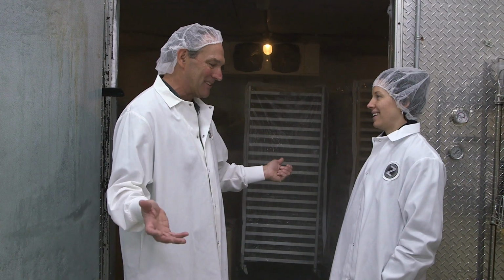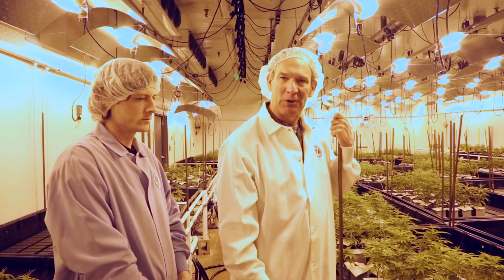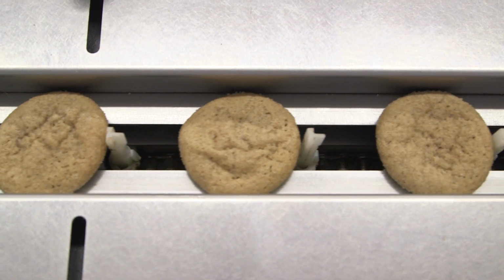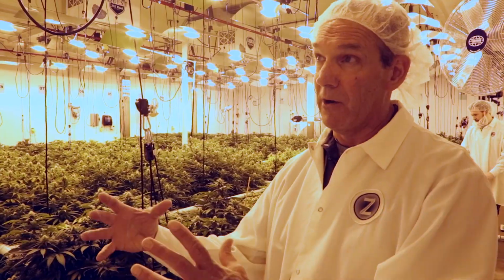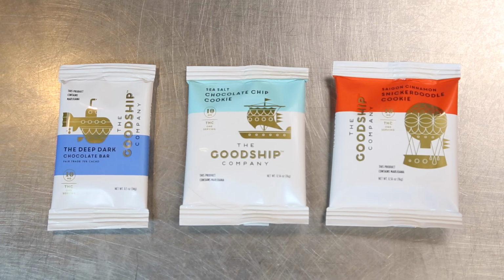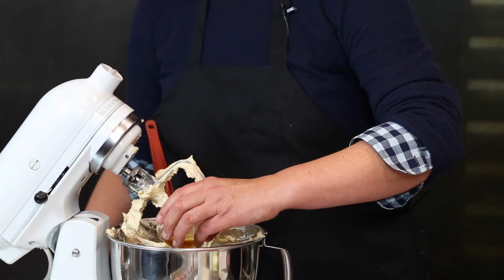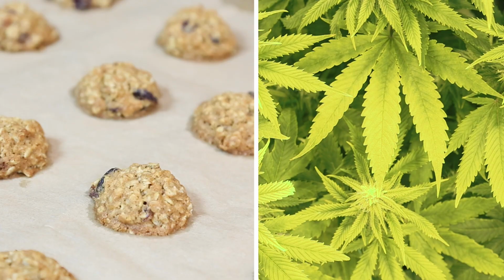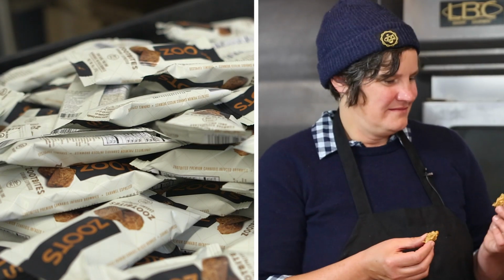We explore the world of weed edibles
Just a few years after the first states voted to legalize marijuana, the legal weed industry is blowing up. Retail sales reportedly hit $3.4 billion in 2015, and they’re projected to hit $21 billion in the next four years. And a sizable — and growing — chunk of that money comes from the sale of edibles.

These are not your great Aunt Dorothy’s special back pain brownies: They’re mass-produced, precisely manufactured pastries, candies, and beverages made according to strict state guidelines. We visited two Seattle edibles manufacturers, Zoots and the Goodship, to learn how the weed batter gets made. (No, we did not get a recipe for you.)